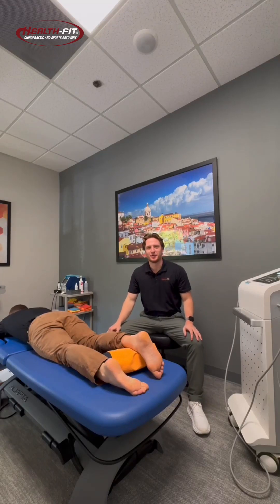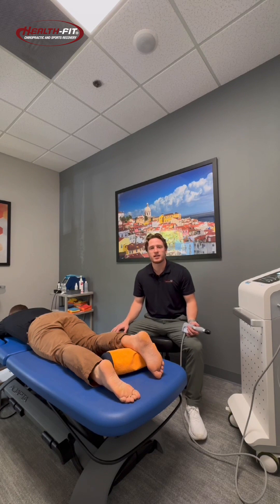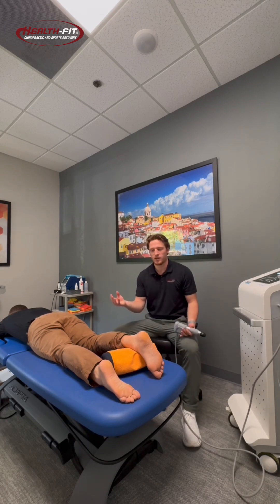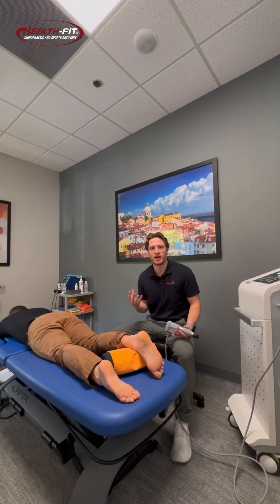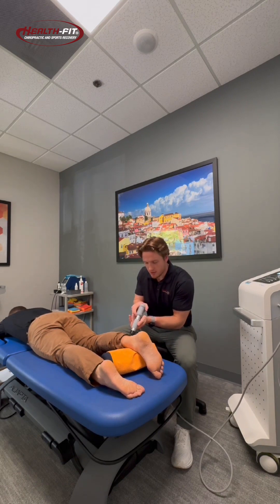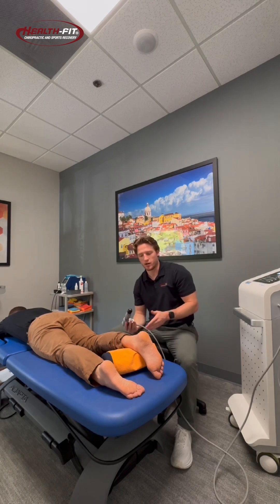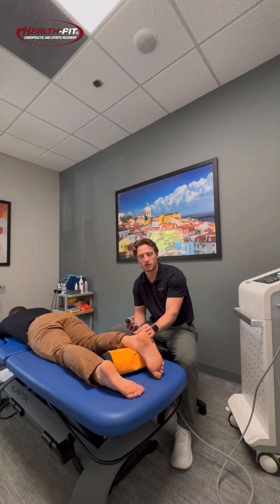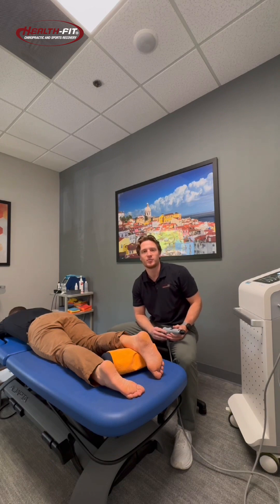New Treatment Option for Achilles Tendon Injury / Boca Raton Sports Chiropractor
Are you struggling with Achilles tendinitis or other soft tissue injuries? If so, you won't want to miss this video featuring Dr. Gage from our clinic. In this video, Dr. Gage introduces our new shockwave therapy machine and explains how this cutting-edge modality can help you recover faster and more effectively.

Achilles tendinitis is a common issue, especially among runners and athletes who often push their bodies to the limit. It occurs when the Achilles tendon becomes inflamed due to overuse. This condition can result from activities like running longer distances than usual or playing extra games of basketball. The good news is that shockwave therapy offers a promising solution.

Shockwave therapy uses acoustic sound waves that penetrate deep into the tissue, down to the cellular level. These waves cause the cells to vibrate, signaling the brain that there is damage in the area. The brain then initiates several healing processes, including increased blood flow, reduced inflammation, and stem cell recruitment. These processes help regenerate the damaged tissue and promote overall healing.

In this video, we provide a step-by-step demonstration of a shockwave therapy session. The therapy involves applying ultrasound gel and using the shockwave machine to target specific "hot spots" or tender areas along the Achilles tendon. Patients can expect to feel some biofeedback during the treatment, which helps pinpoint the areas that need the most attention.

A typical session lasts three to five minutes, during which 2000 to 4000 shockwaves are applied to the affected area. Most patients see improvement within one to four treatments. This non-invasive therapy offers a quick and effective solution for those dealing with chronic pain and inflammation.

Dr. Kevin Christie is a Chiropractic Physicians with Health-Fit Chiropractic & Sports Recovery in Boca Raton. We believe that everyone should have a pain-free, active lifestyle.

Health-Fit Chiropractic & Sports Recovery is located in Boca Raton, FL. We specialize in evidence-based, conservative care for weekend warriors, dedicated athletes, and desk workers.